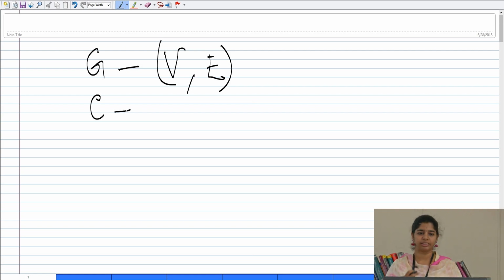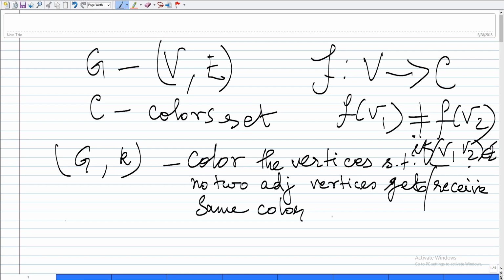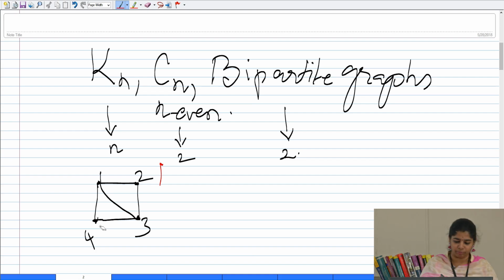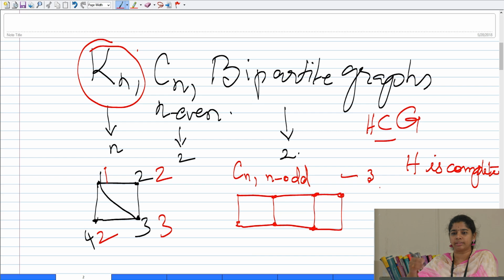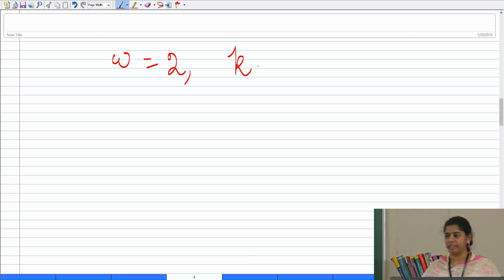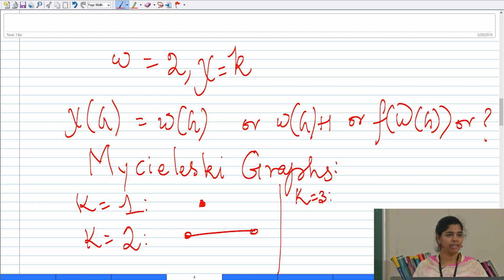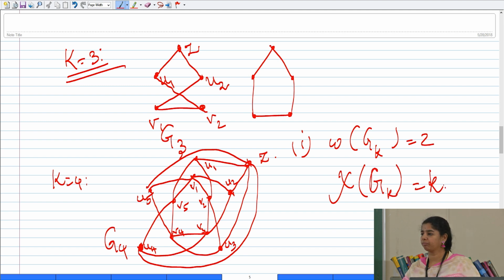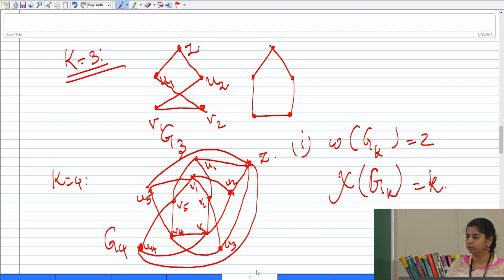Graph Coloring - Part 1